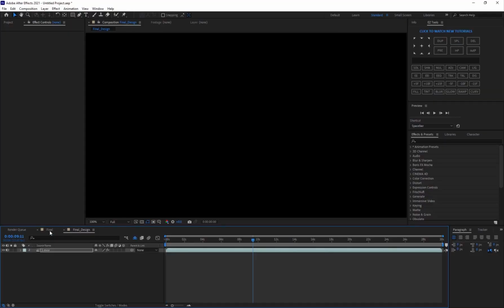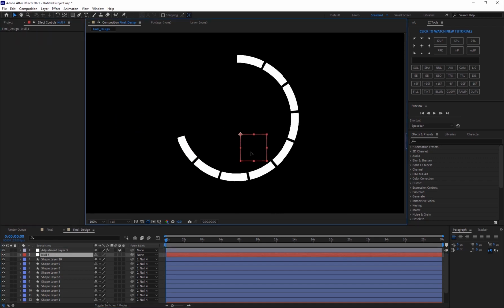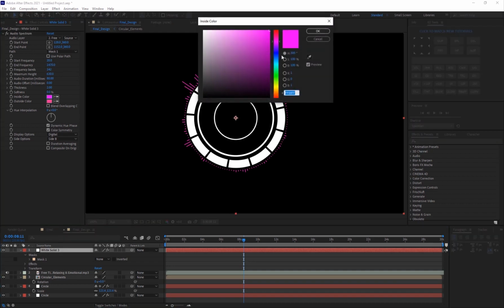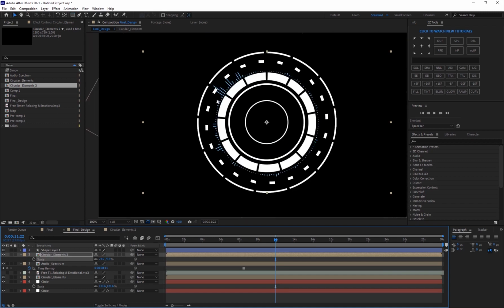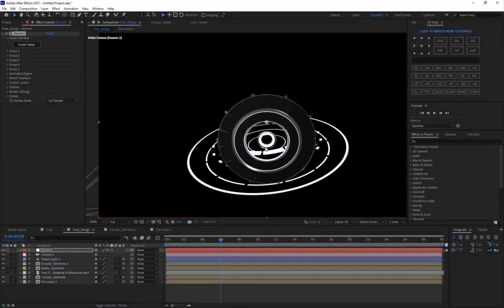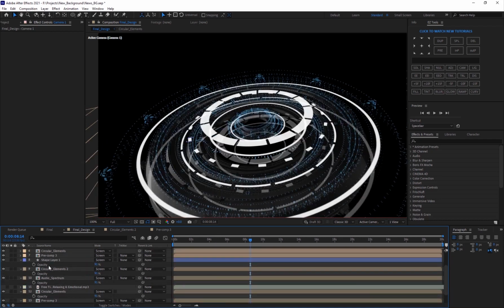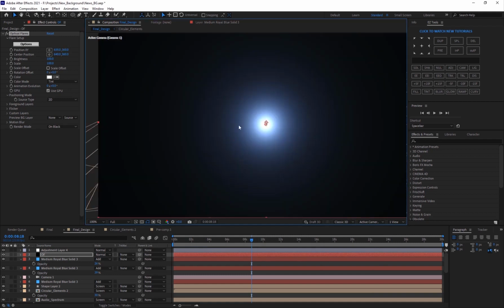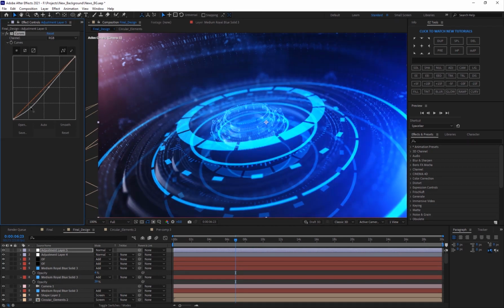Creating a High Tech BG in After Effects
Hello everyone! hope you are doing well !!in this video tutorial I will show you guys how to create very cool looking high tech news and technology background inside of After Effects, will be using some Element 3D and shapes, so hope you guys enjoy it.